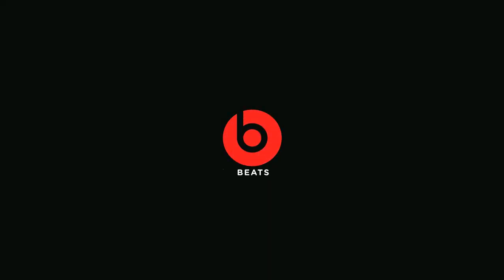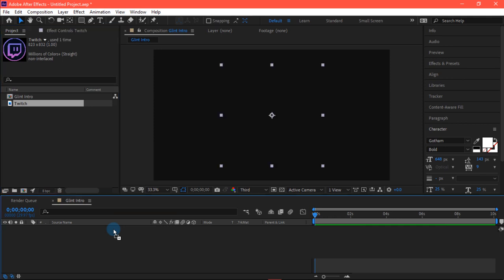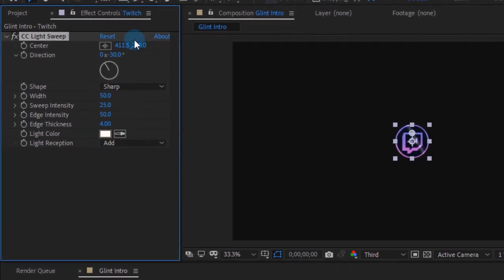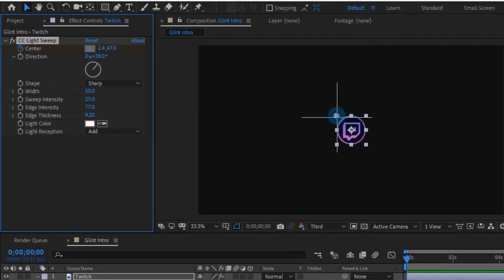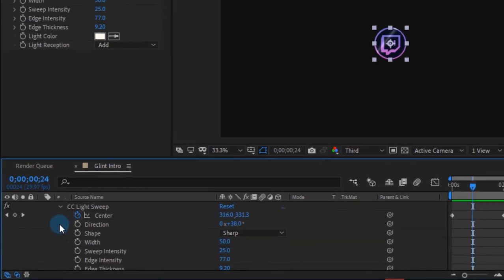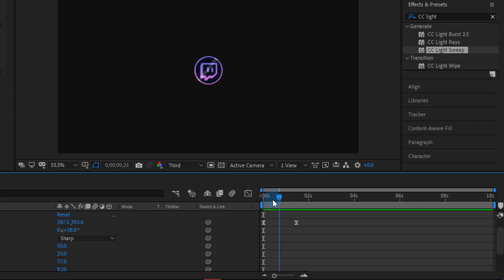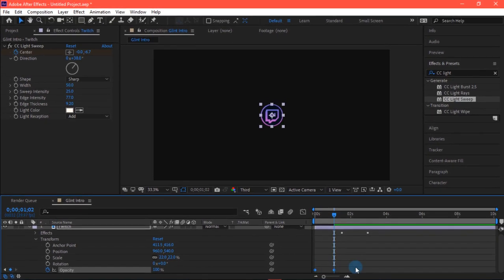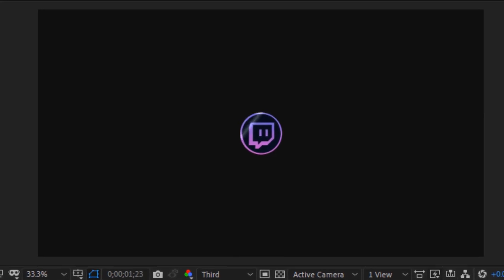How To Make Glint Effect In After Effects Tutorial & Template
Hey guys, This is Pratyush and In this video, I will be showing you how to create a Liquid Text Motion Graphics inside After Effects.

Video Features ✔✔
1. Example with sound (effects)
2. Example without sound (effects)
3. Example with image
4. Example with video

Tags 🔍